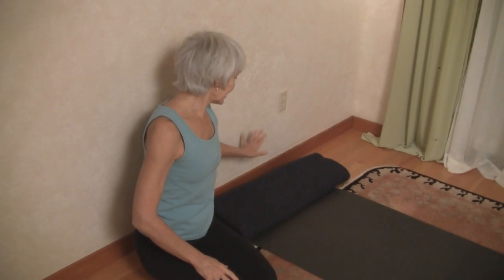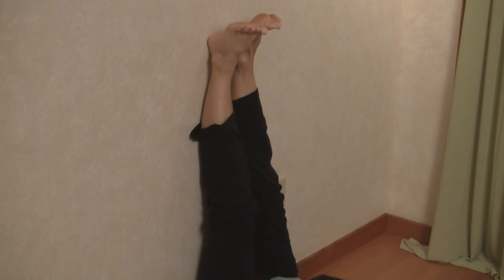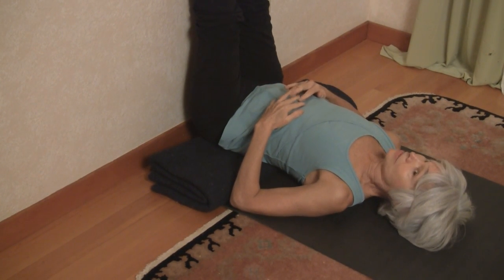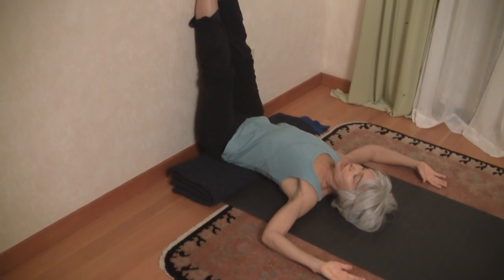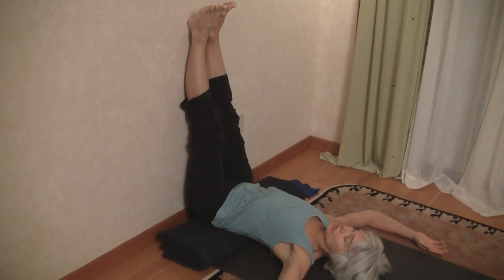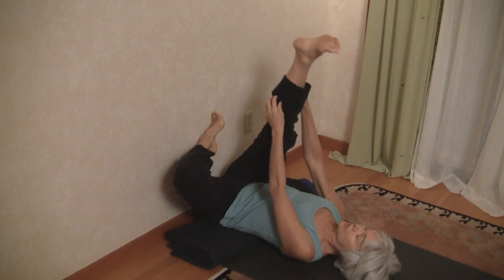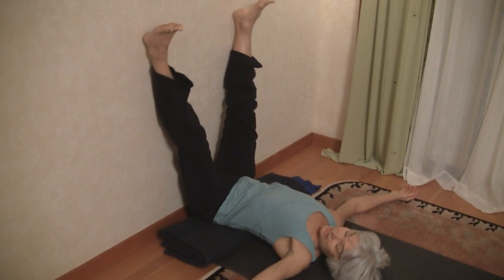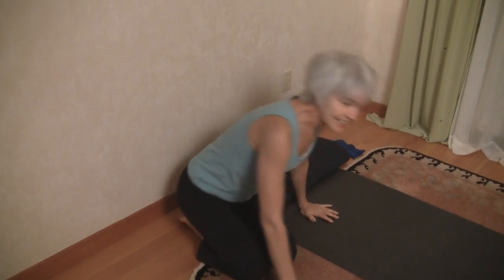Katie Yoga for sleep